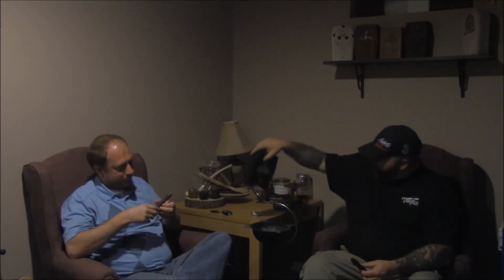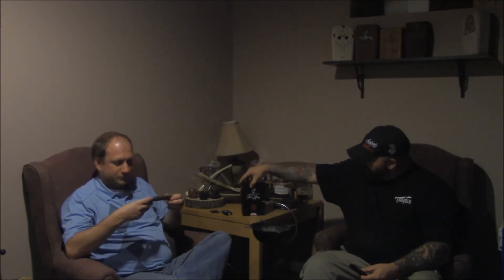Tatuaje Drac Cigar Review